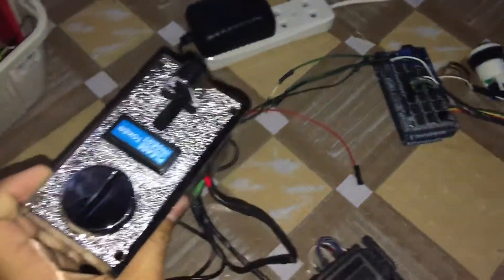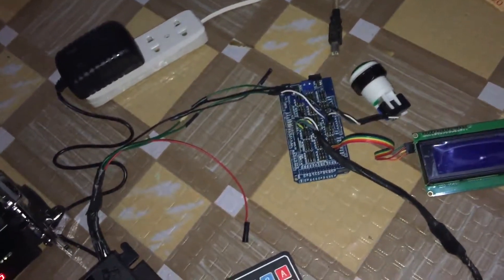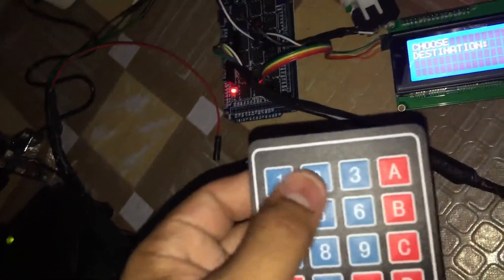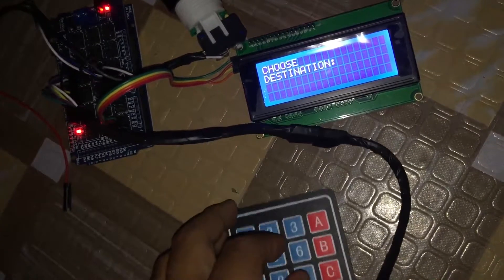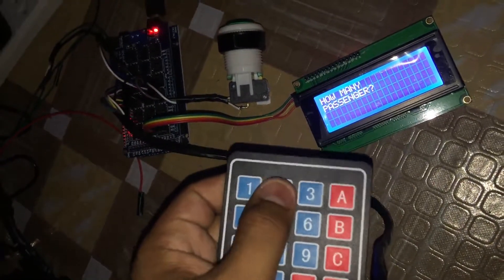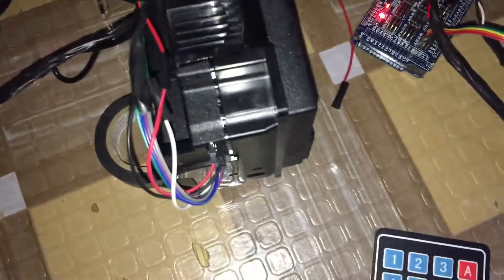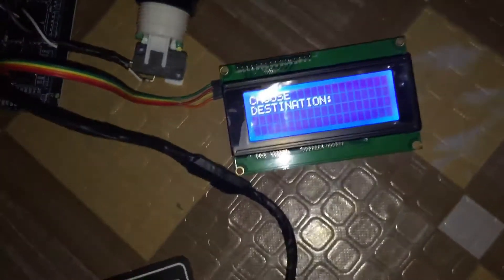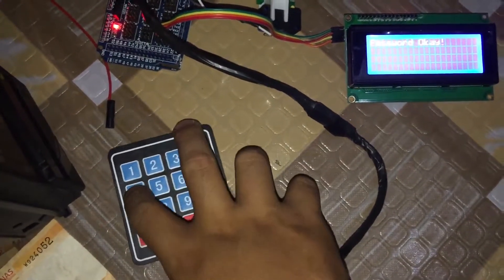easyelectronyx smart jeep conductor test